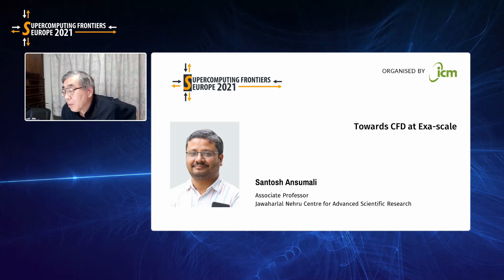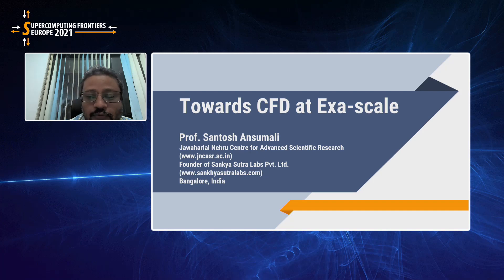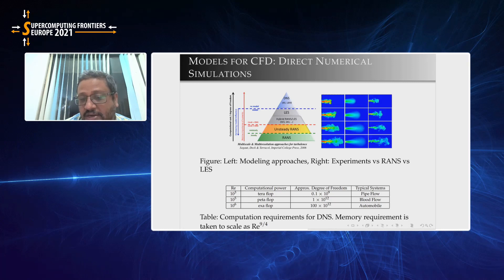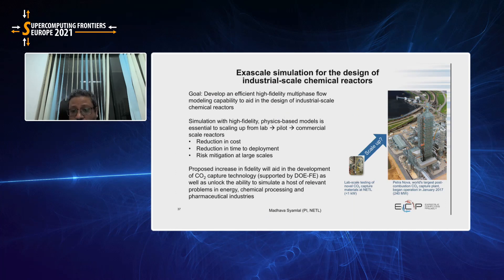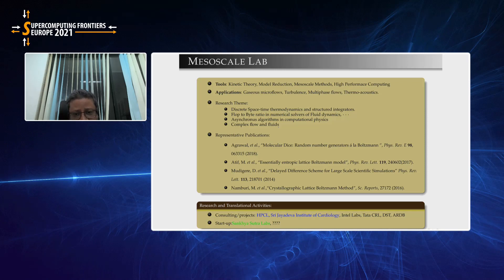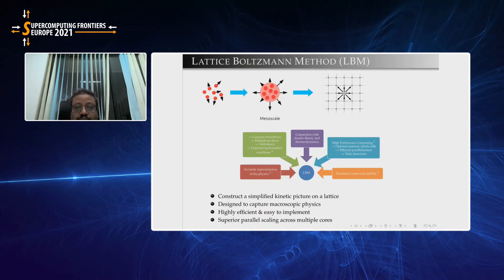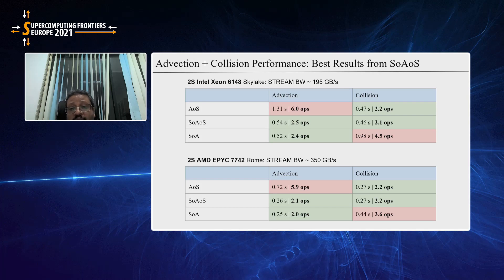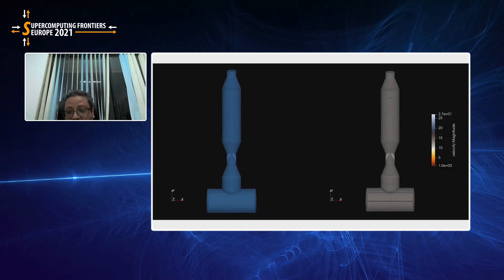Santosh Ansumali | Towards CFD at Exa-scale